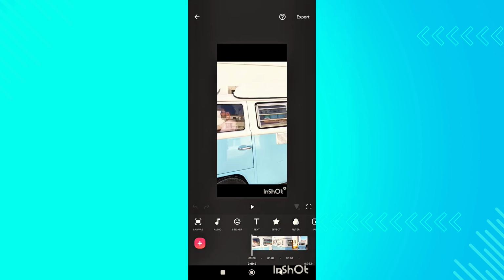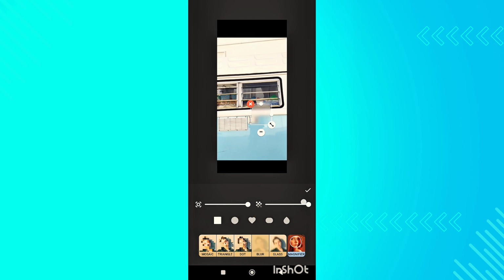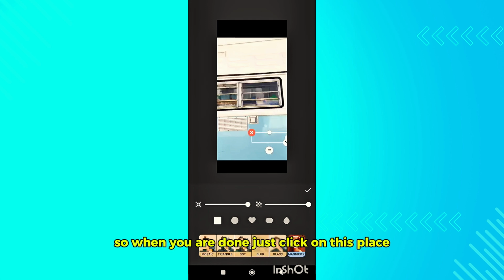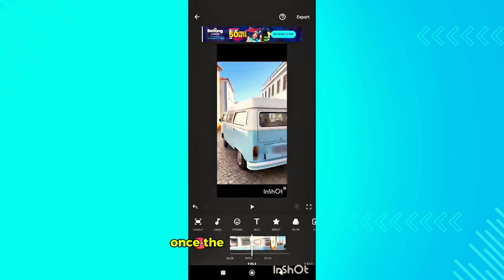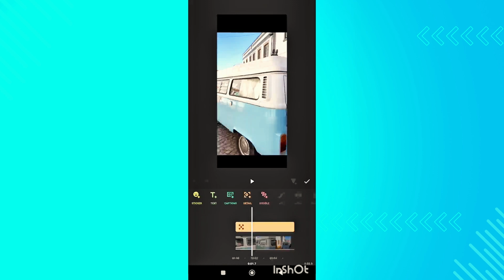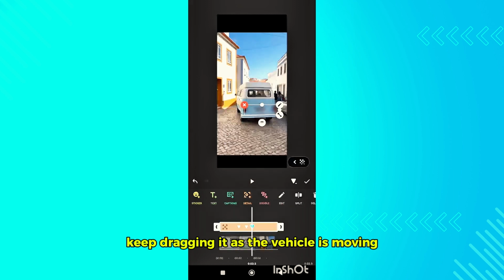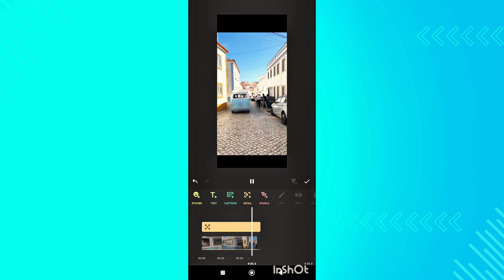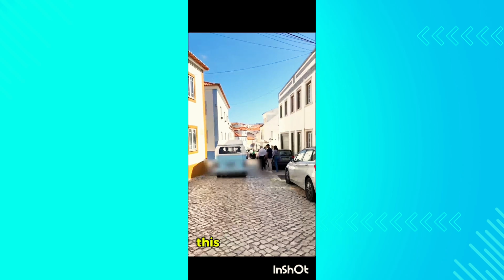How to blur a part of a video on Inshot 2025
In this video, I demonstrated how to easily blur a part of a video on Inshot on a mobile device.